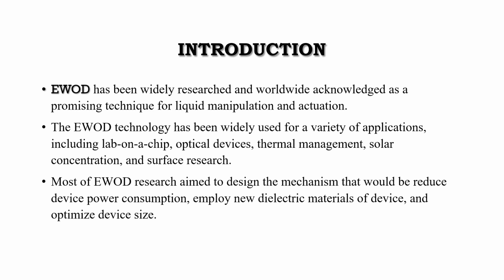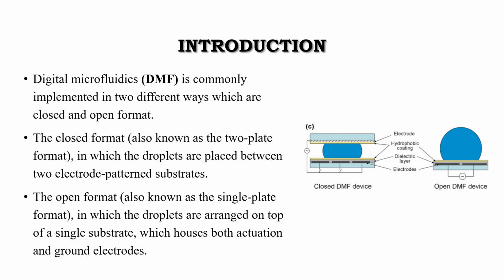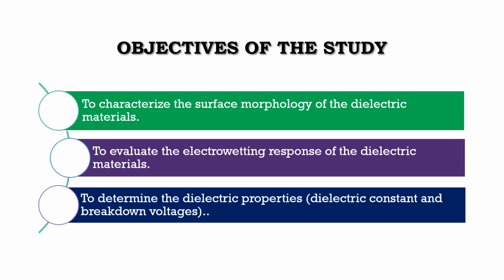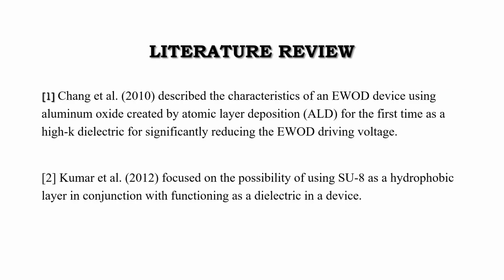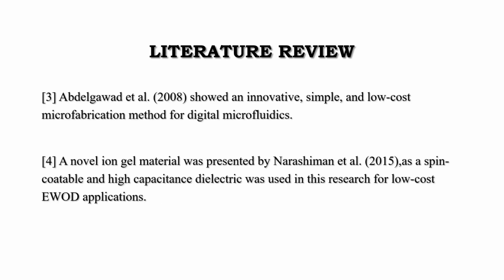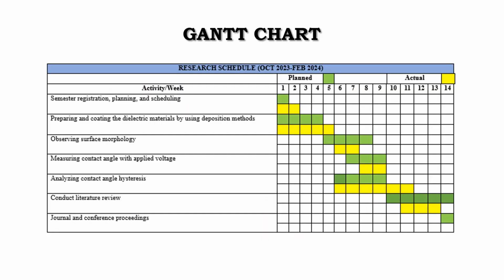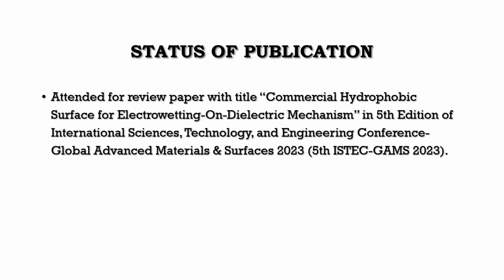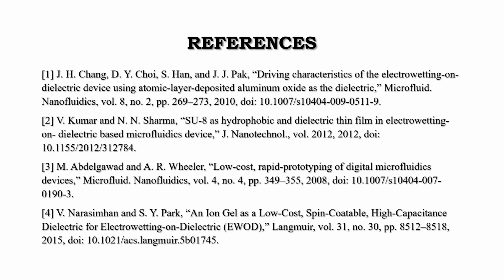Progress Report Presentation for Semester October 2023 - February 2024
My progress report presentation for this semester (Oct 2023 - Feb 2024).